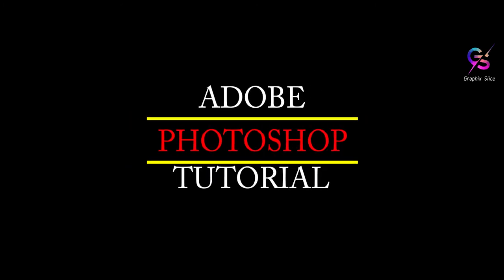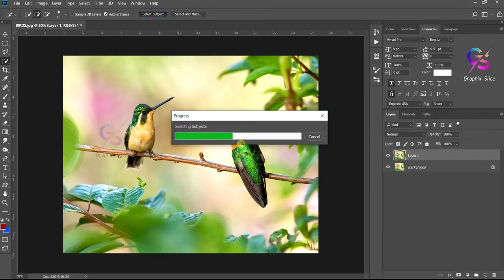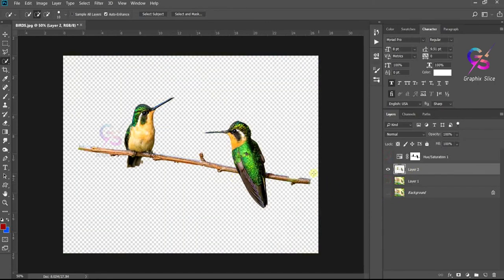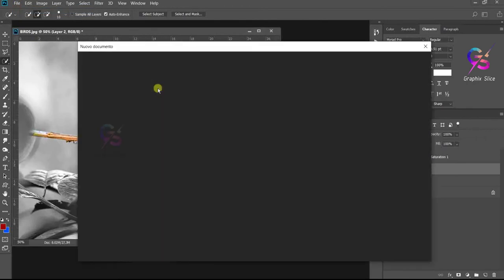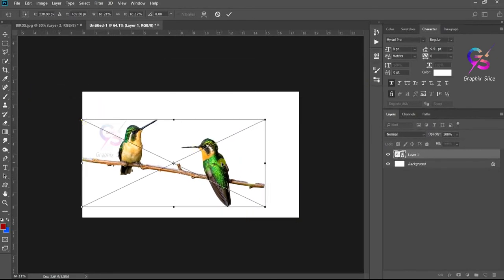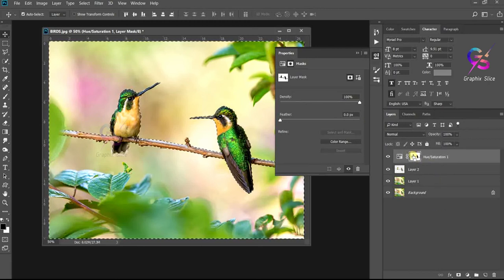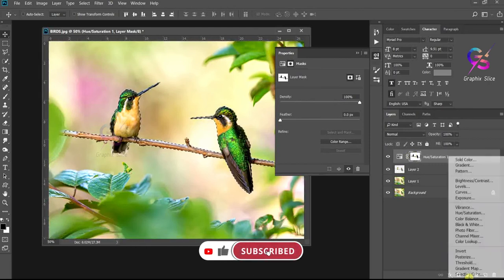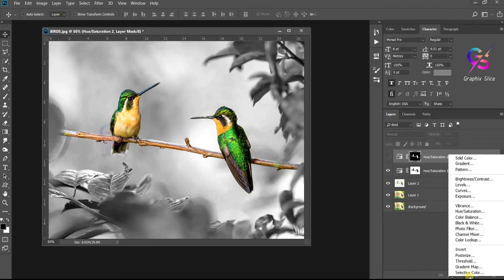Layer Mask - Adobe Photoshop for Beginners | Layer Mask Effect in Photoshop Photoshop Tutorial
In this video, you will learn Layer Mask - Adobe Photoshop for Beginners | Layer Mask Effect in Photoshop
Chapters
0:00 intro
0:15 Masking layer
1:50 Creating PNG
2:30 Reusing PNG
4:40 Invert mask

Here you will learn REVIT ARCHITECTURE